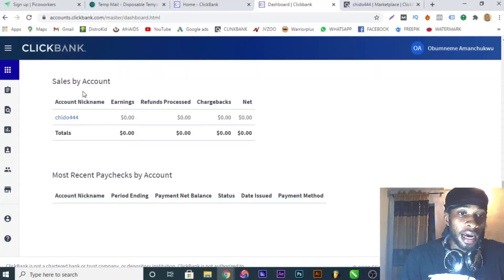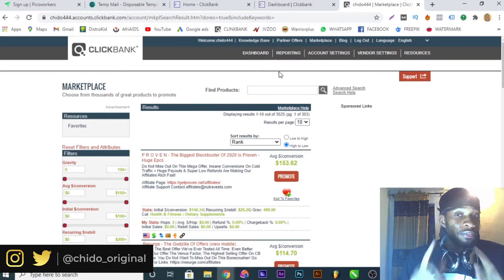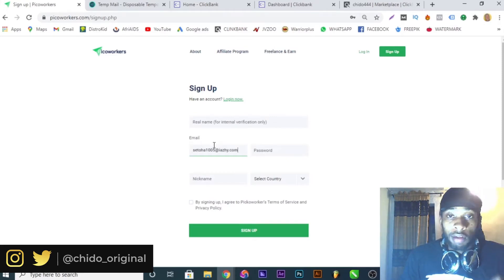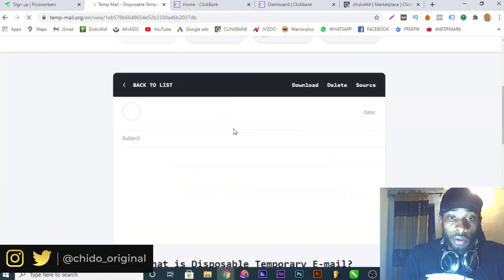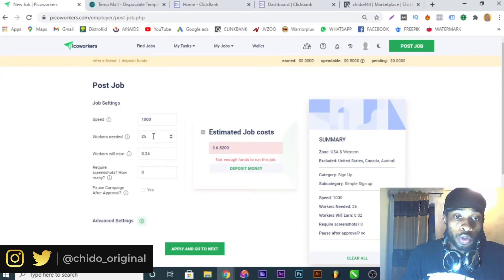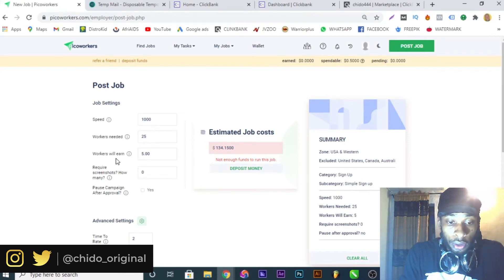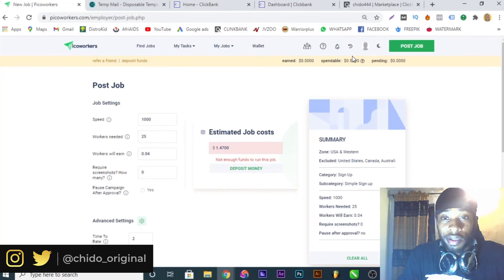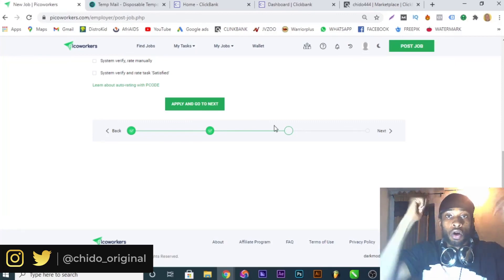ClickBank - How to CREATE a CLICKBANK Account in NIGERIA (2021)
In this video, I will teach you ClickBank - How to CREATE a CLICKBANK Account in NIGERIA (2021)

***CHAPTERS***
0:00 - Intro